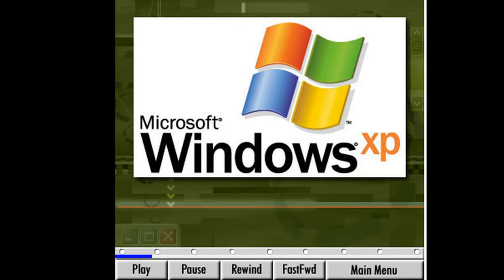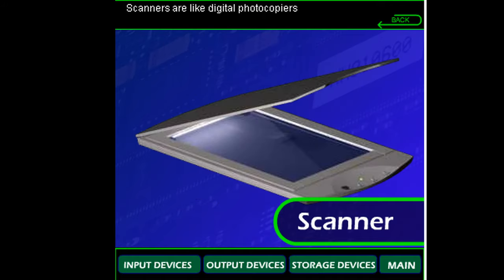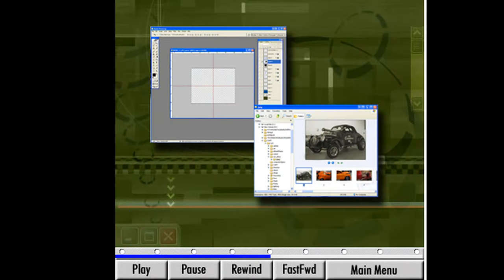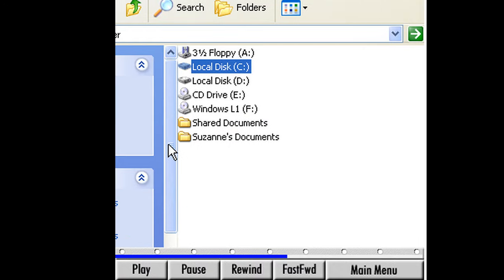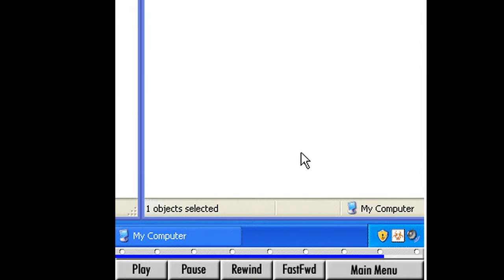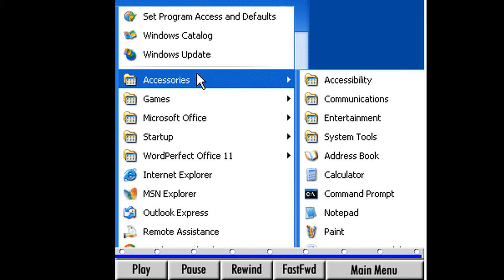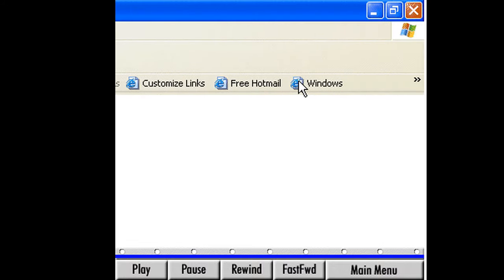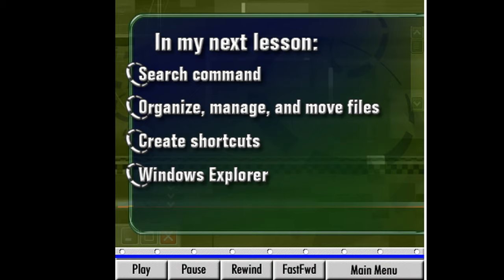Video Professor: Learn Windows XP CD-ROM (2005) - Lesson 1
Vuusteri Live Stream